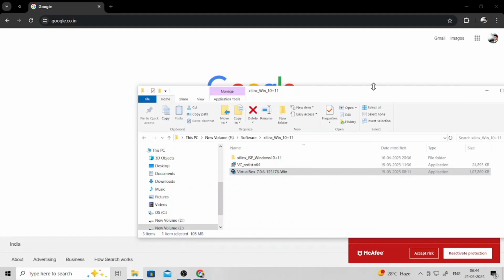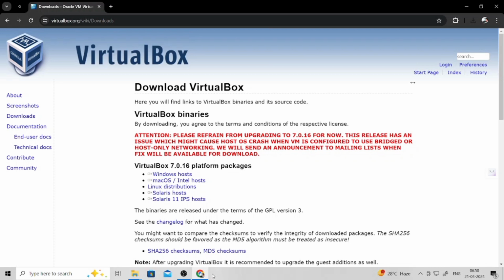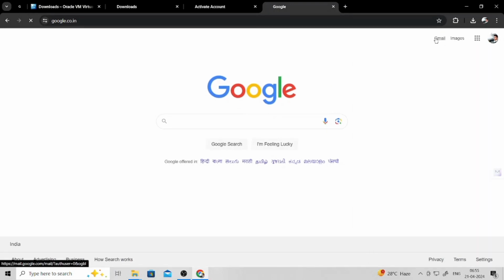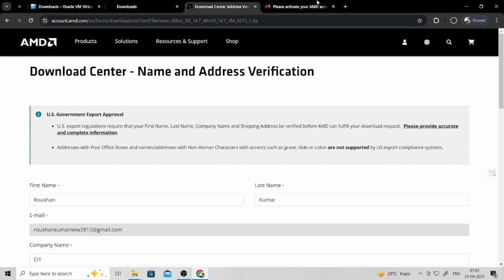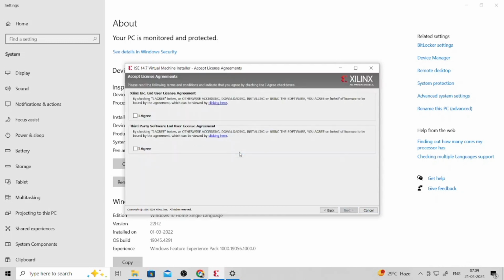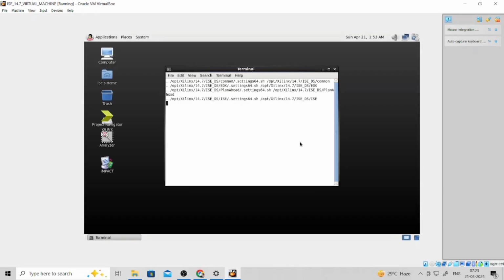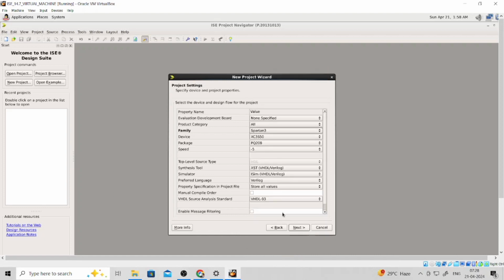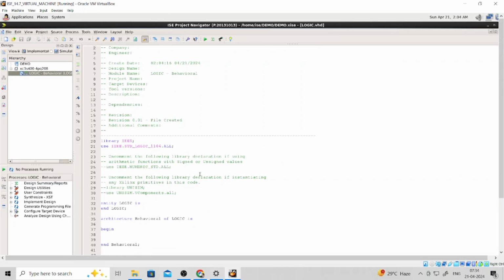Download and Install Xilinx ISE (Windows 11 & 10) for VLSI Lab